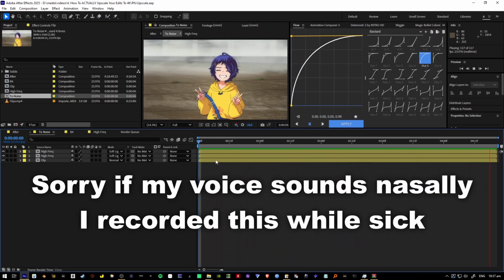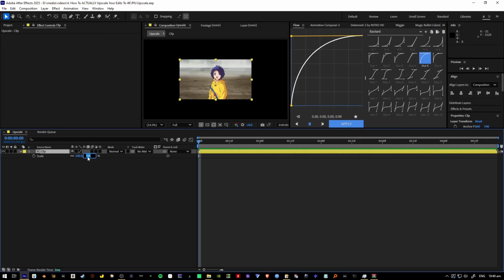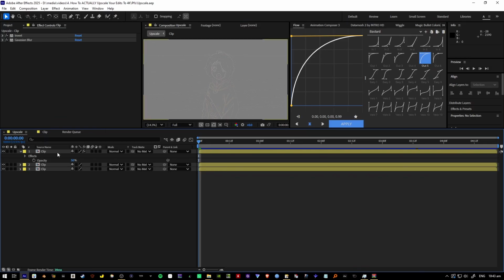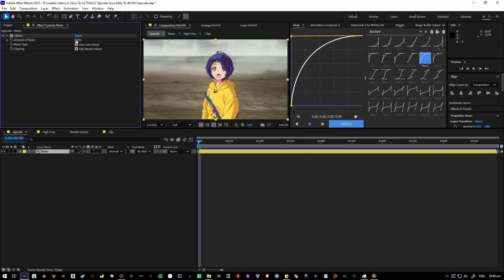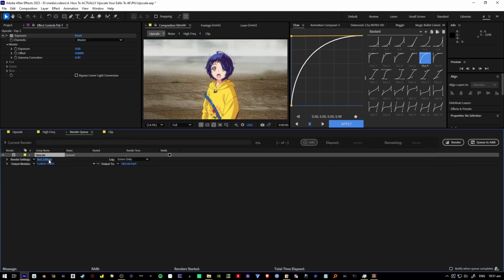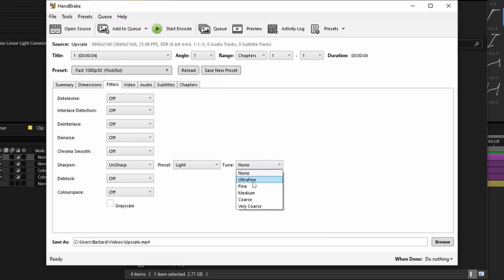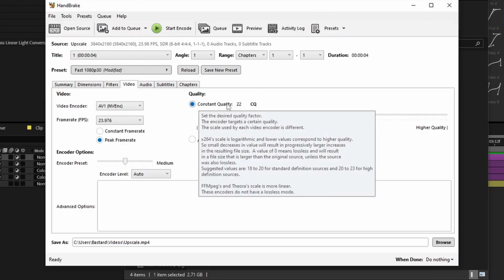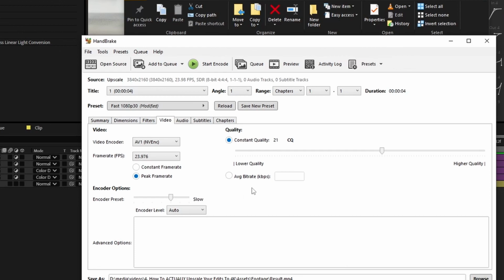How To ACTUALLY Upscale Your Edits To 4K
Ever since topaz became a thing, editing had not  been the same. So I made this video to show that you don't need AI upscalling to make your edits high quality.

                        Movin' on _ CHAINDIVE 1st STAGE BGM
                       sealab - 13 i stay woke (an ode to badu)

♥FourWasHere♥